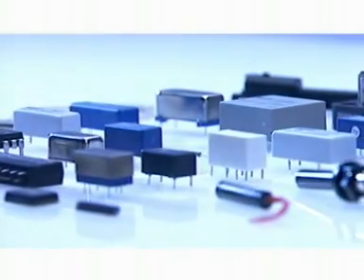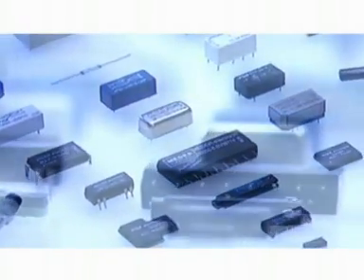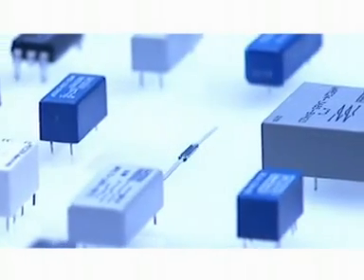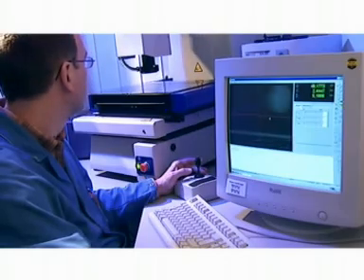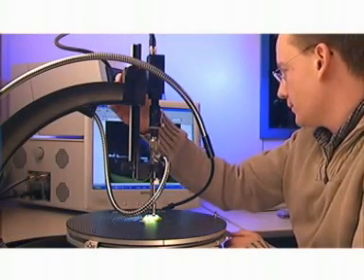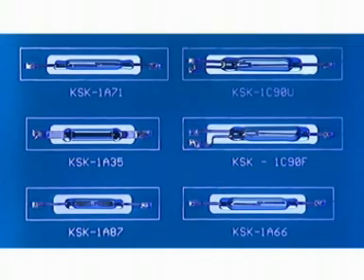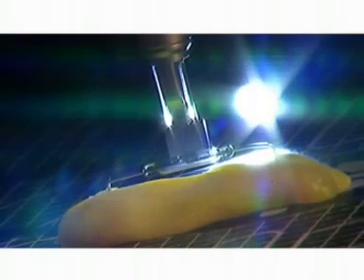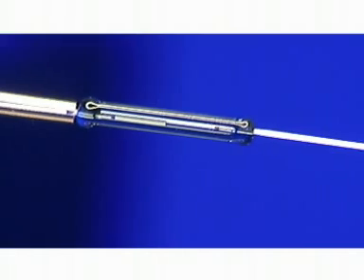How a Reed Switch Works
The Reed Switch is the core element in Reed Sensors, Level Sensors and Reed Relays.  A magnetic contact switch consisting of two ferromagnetic blades are hermetically sealed inside a glass tube.  The glass tube is filled with a high purity inert gas.  Under non operating conditions the reed switch contacts do not touch.  MEDER electronic is leading the way in reed switch...